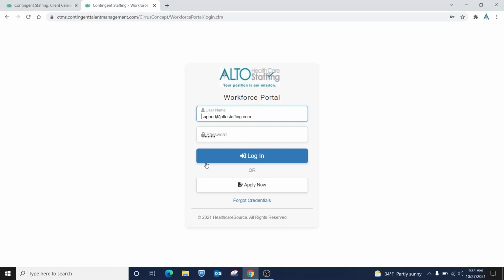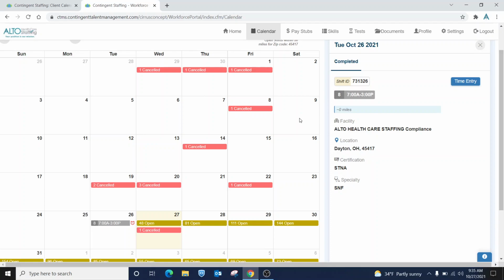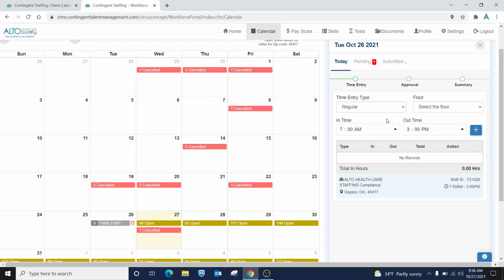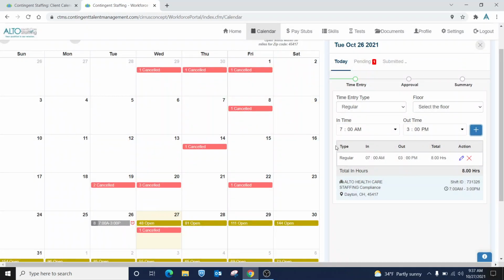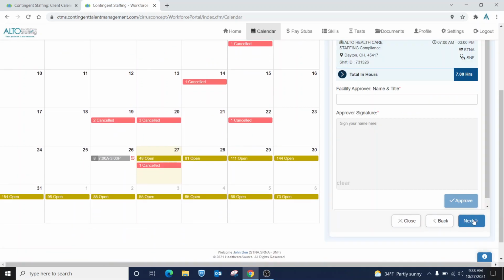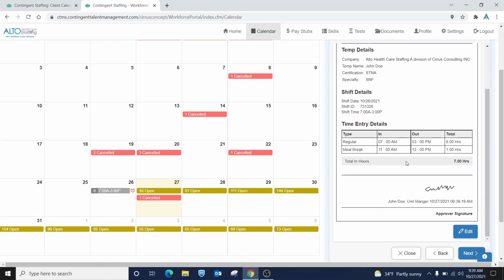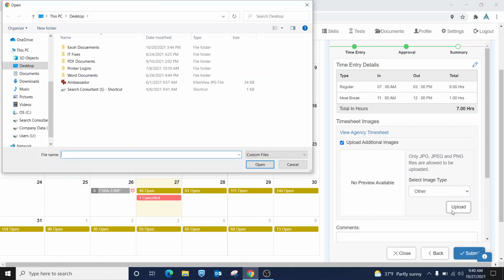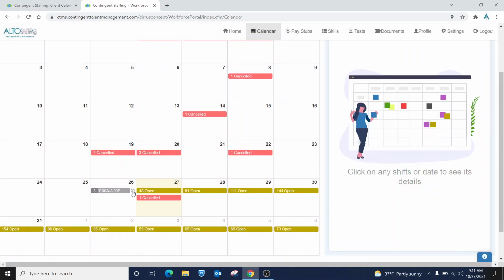Forgot to Electronically Clock on the Workforce Portal